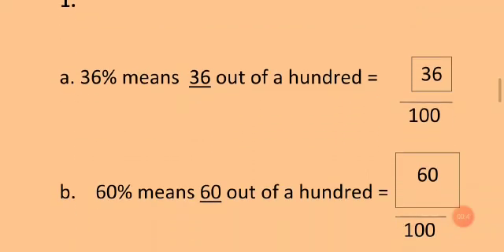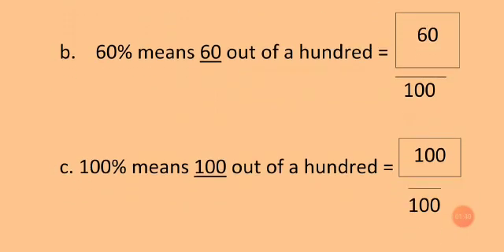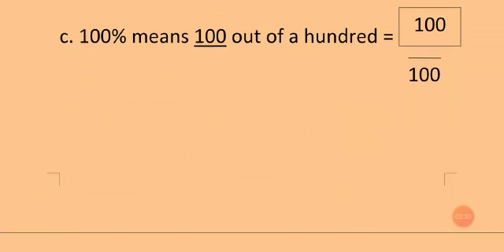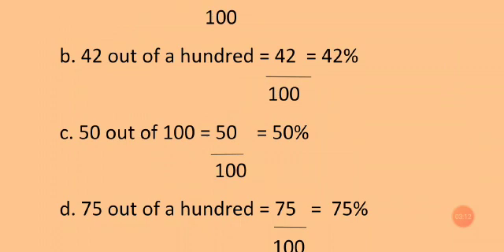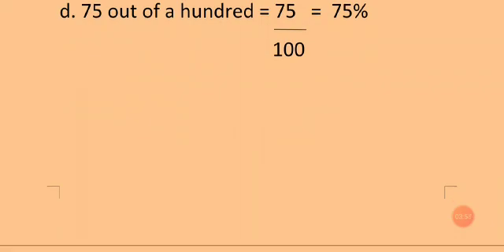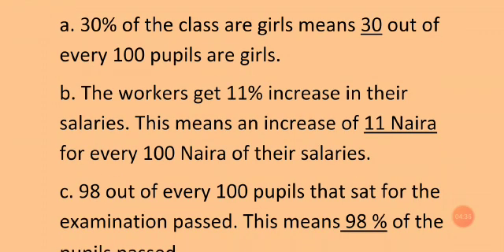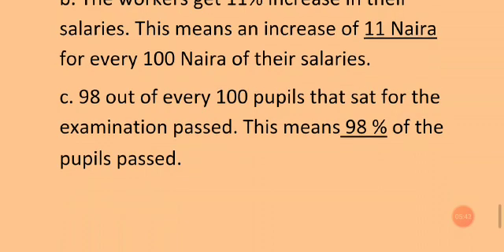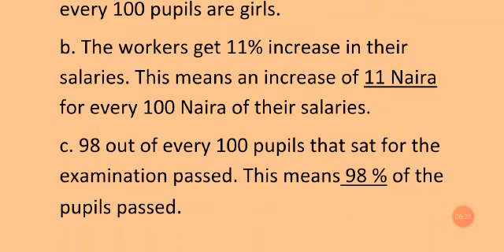Percentage 1 (Exercise) by Sanni Moninuola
Correction of Exercises on Percentages 1